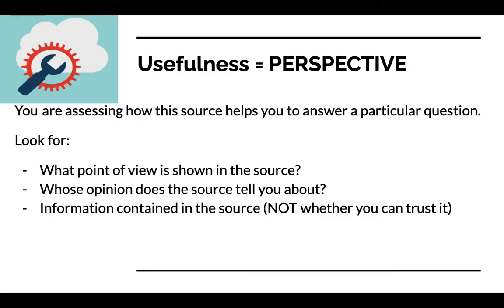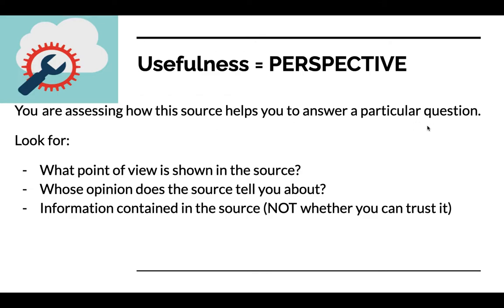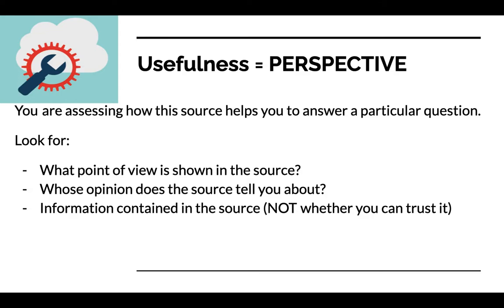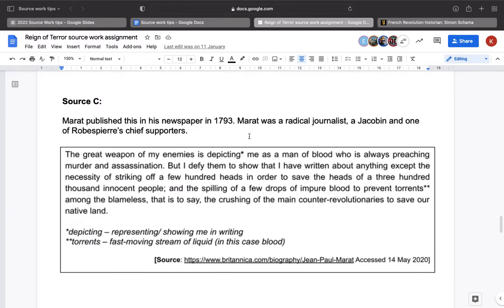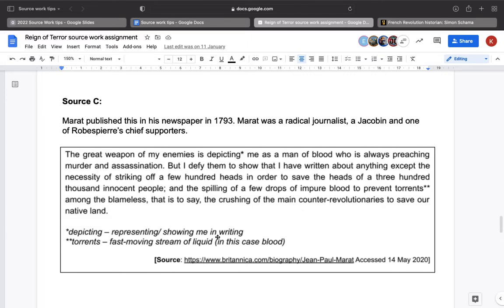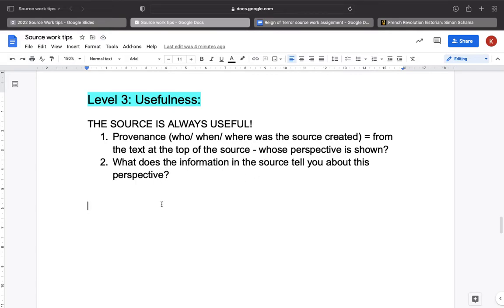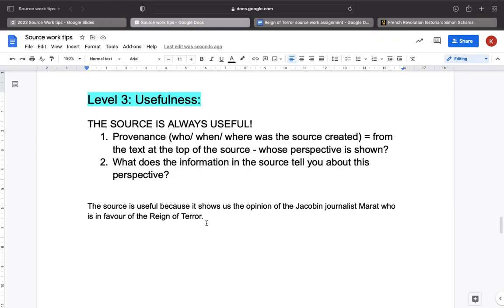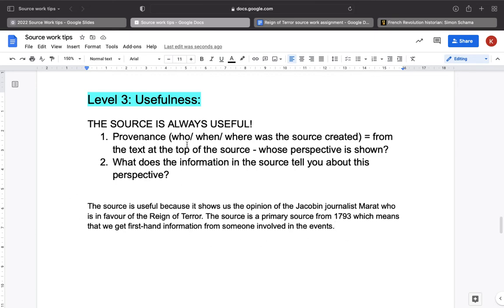Video 6 Usefulness question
This is the sixth in the series on how to answer source-based questions for the South African CAPS history curriculum. This video deals with the Level 3 usefulness question.